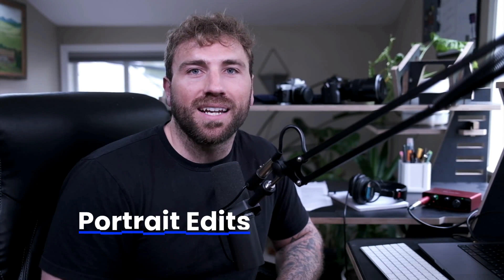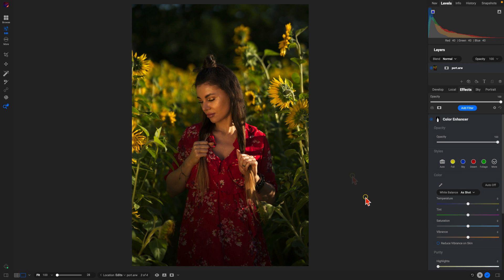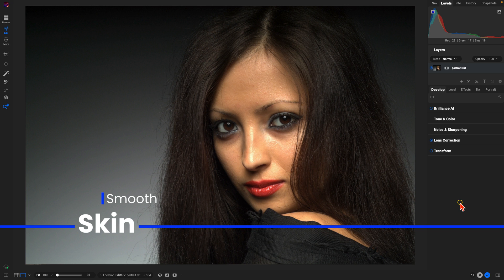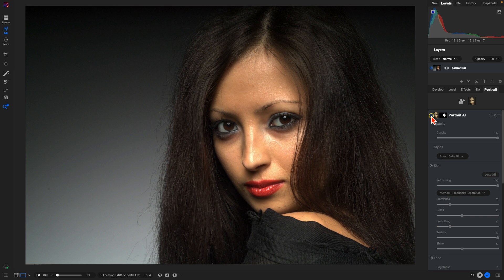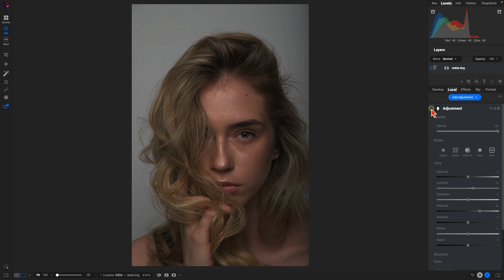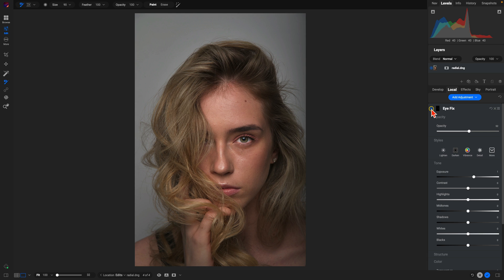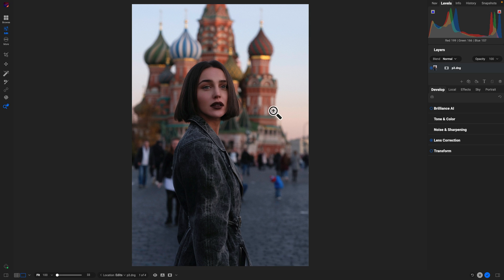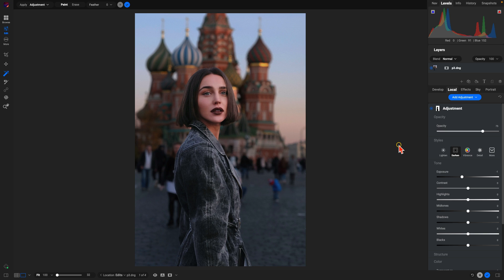5 Tips for Better Portrait Editing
In this video, discover five easy tips for enhancing your portrait edits using ON1 Photo RAW! Learn to perfect skin tones, smooth imperfections, and add depth to your portraits with localized adjustments. Plus, uncover tricks for making eyes sparkle and mastering lighting. Join me as we unlock the secrets to breathtaking portrait edits!

About ON1

Our Mission

Intro 0:00